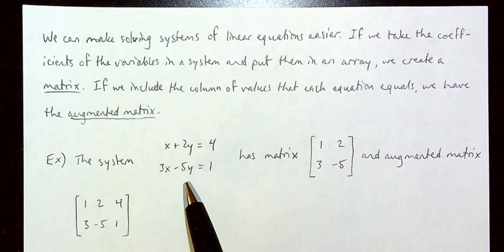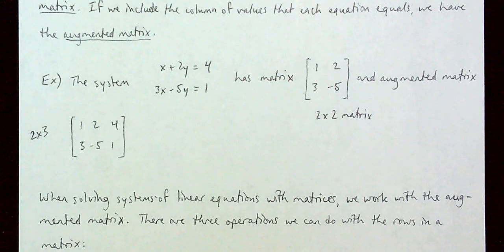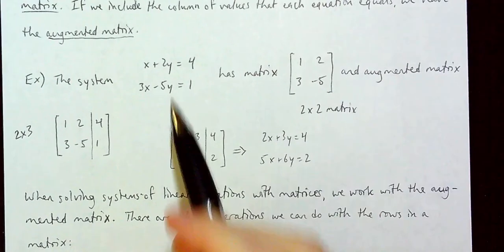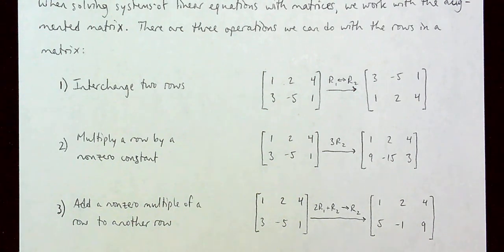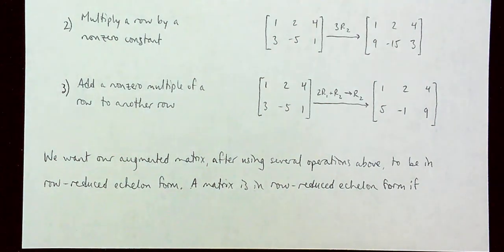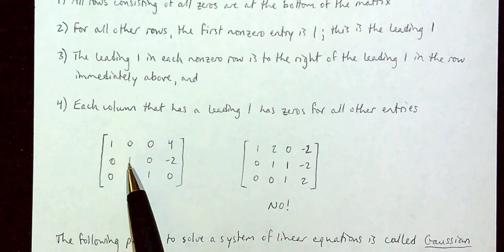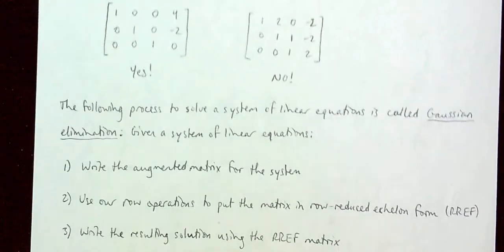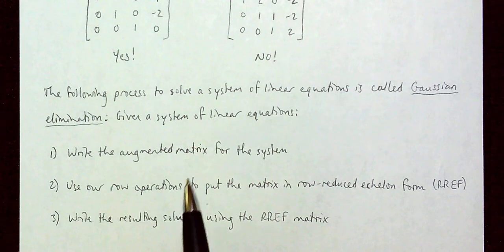College Algebra - Solving Linear Systems with Matrices Part I